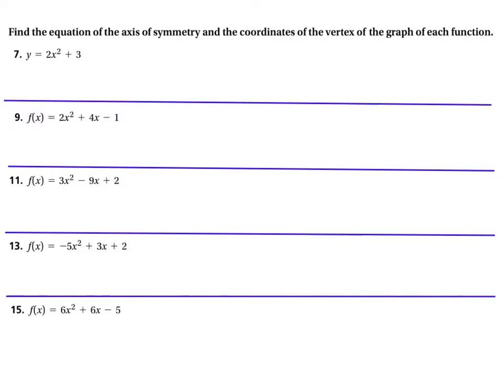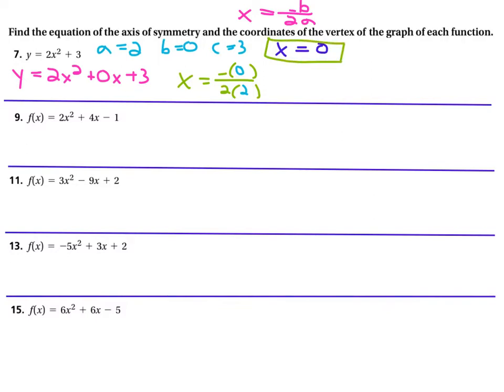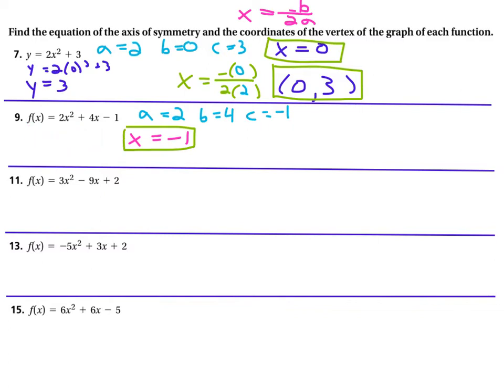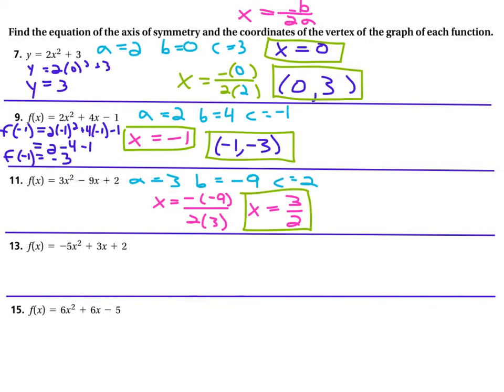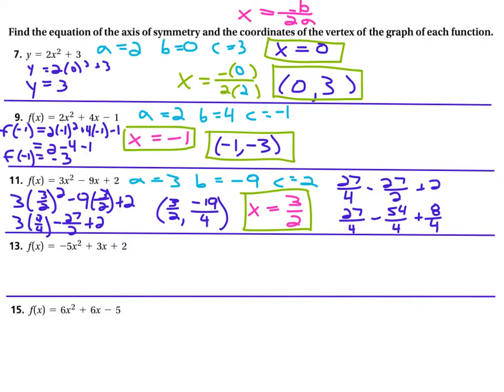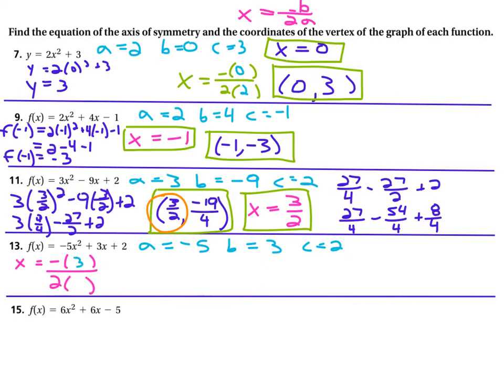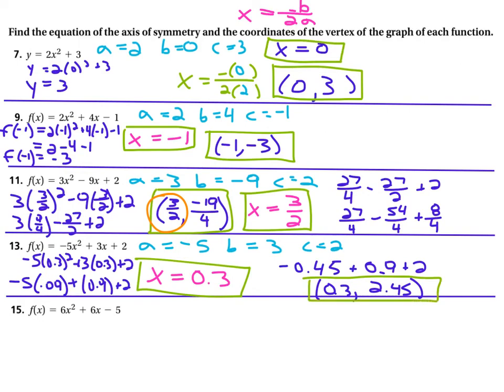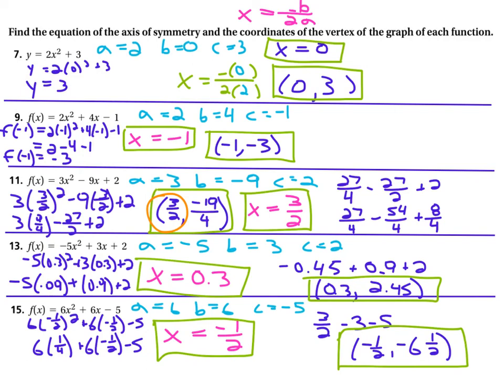Alg 1 Pgs. 556-557 #7-15 odd